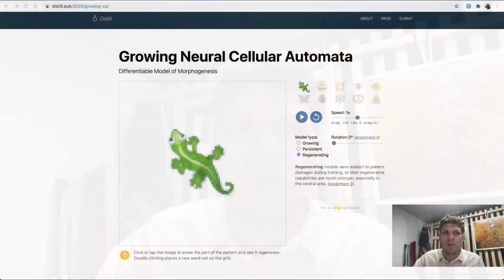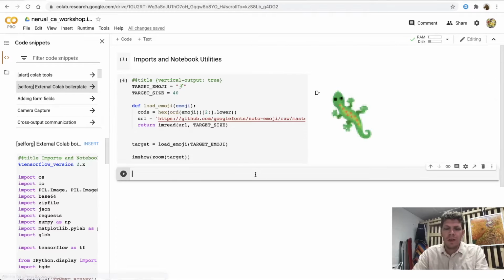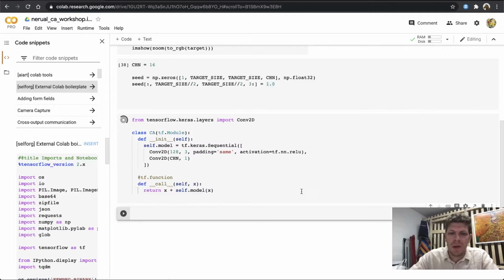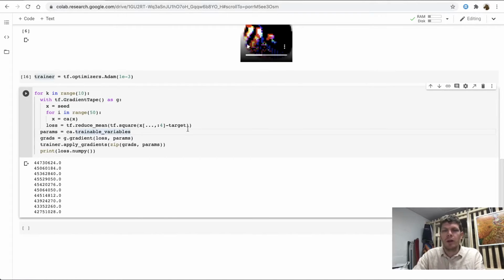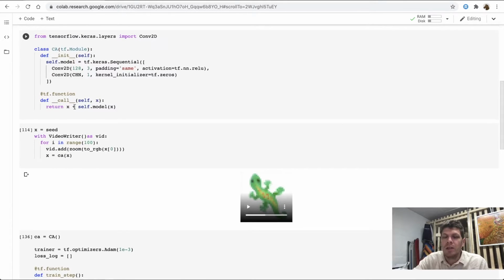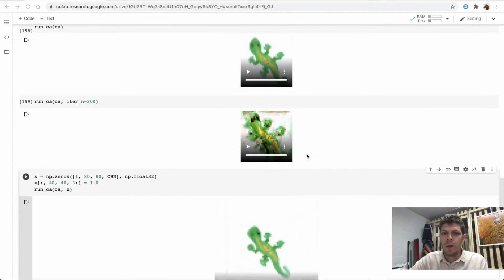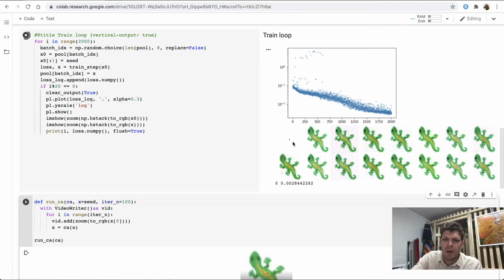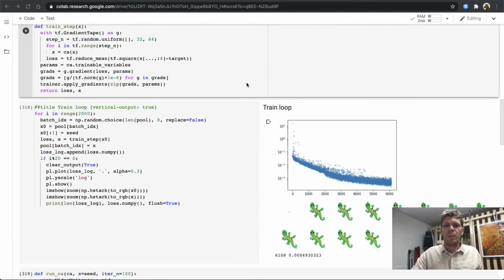Александр Мордвинцев: Нейронные клеточные автоматы с нуля